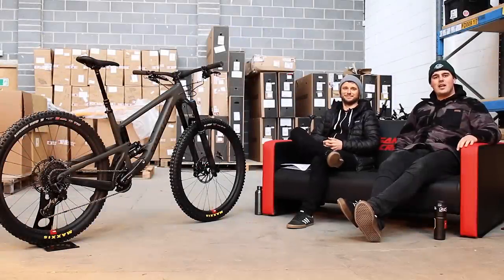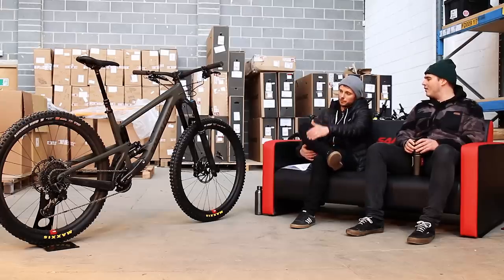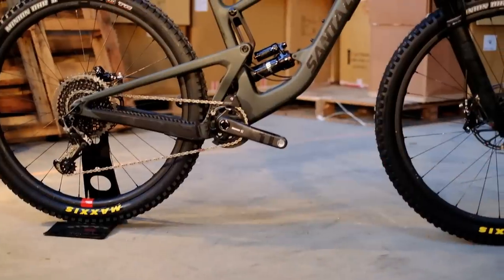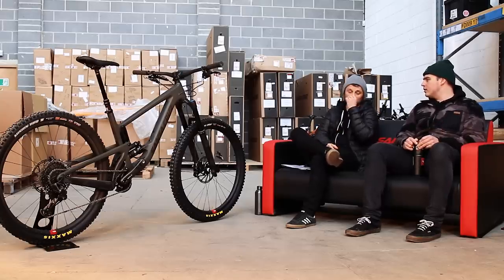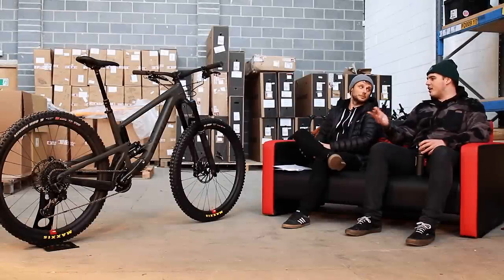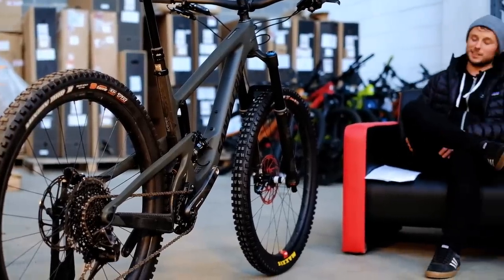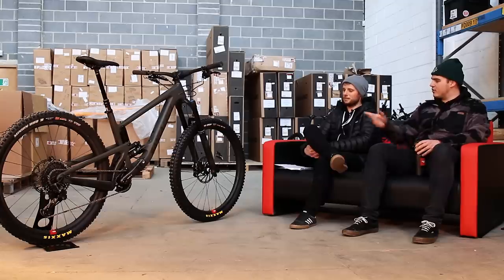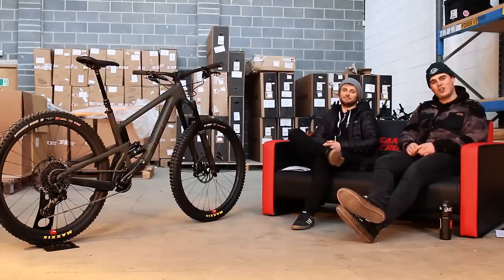Santa Cruz Megatower 29er 160mm First Look | Stif TV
Phil from Santa Cruz joins Sammy in a top secret location to talk us through the new Santa Cruz Megatower. 160mm, lower link driven 29er enduro race, trail all mountain monster.